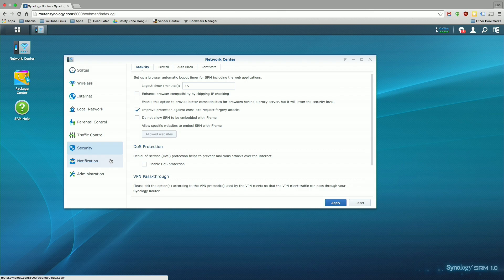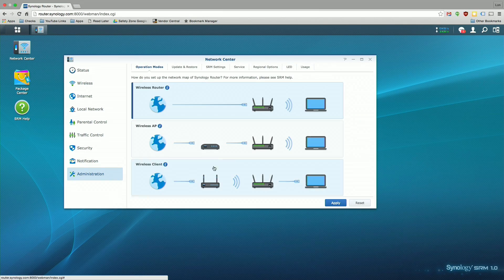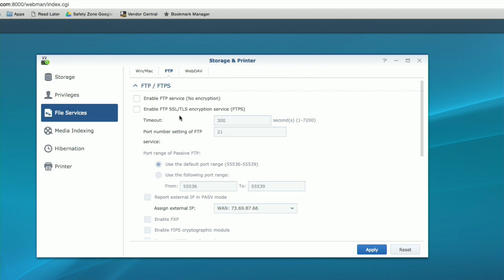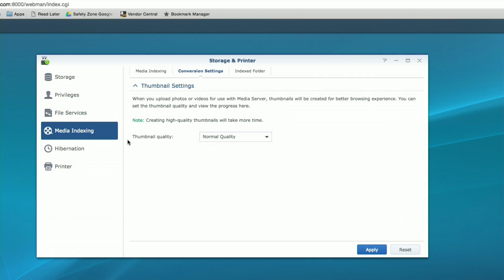Synology RT1900AC Router In-Depth Review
VIDEO INDEX:

00:02 - Hardware overview
04:22 - Web based configuration interface overview
11:15 - Storage and file sharing features including Time Machine
14:58 - File transfer / storage NAS performance benchmark
15:58 - AC wireless performance benchmark
16:48 - Conclusion and final thoughts

From a hardware standpoint this isn't much different than other routers at this price point. Where it differs is the interface - it's outstanding.

Unlike other routers that display static web pages this one has something that looks and feels like a modern operating system - configured completely through a web browser.

The feature set is in line with other mid to high end routers, including support for 3x3 AC wireless, OpenVPN, parental controls (including time of access), and quality of service (QOS) for device prioritization.

And because this is made by Synology there are network file sharing features that go above and beyond that of other routers. It's possible to share files via a connected USB drive and/or from an SD card. The USB port also supports cellular modems and can act as a print server (including support for Google Cloud Print).

Performance measures and feels about the same as other AC routers at around its price point.

If you've been looking for a router that offered a more robust interface and has some network file sharing functions, this one is worth considering. But don't consider it a NAS replacement.